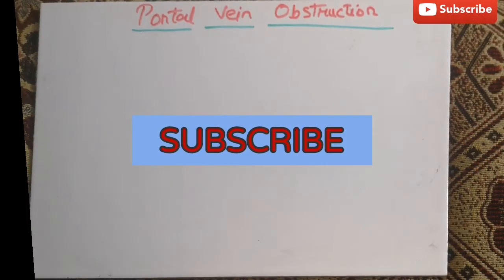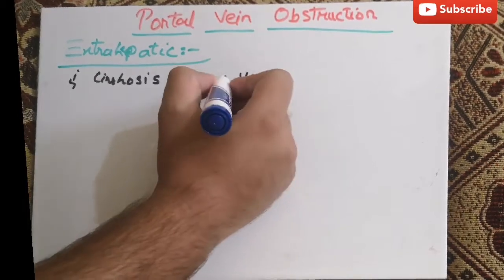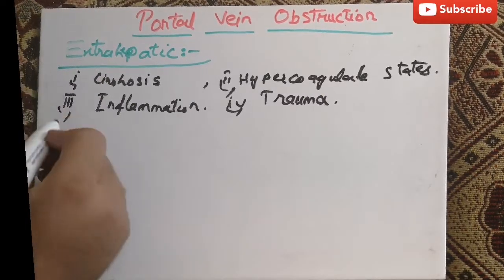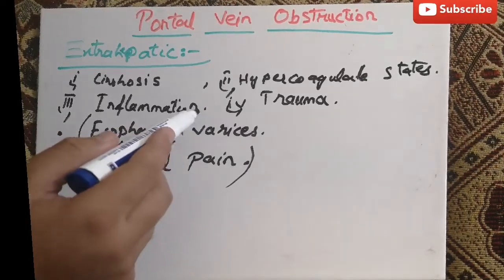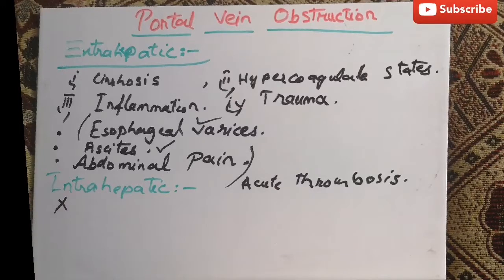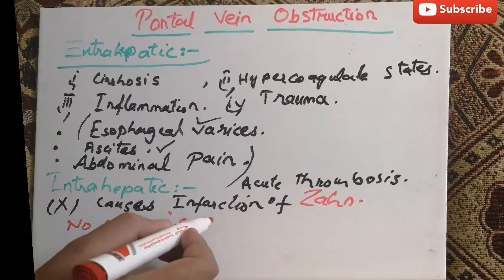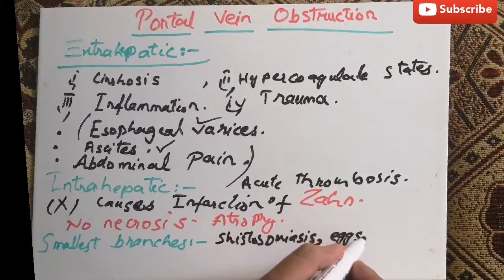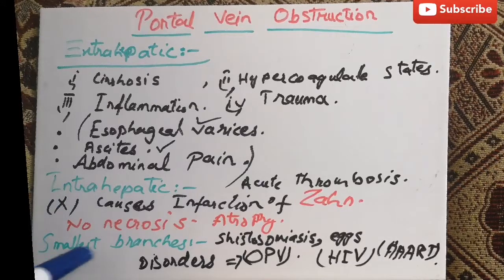Portal vein obstruction